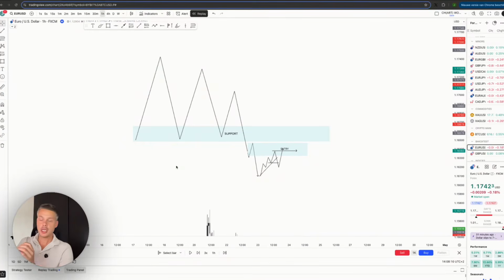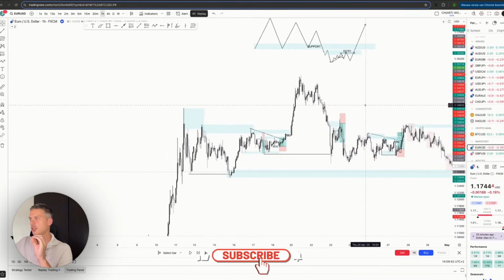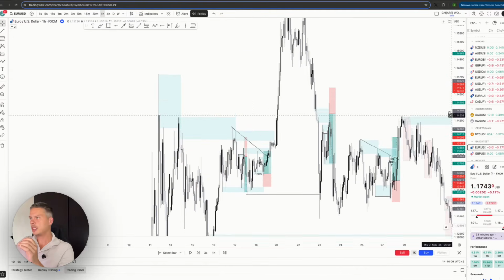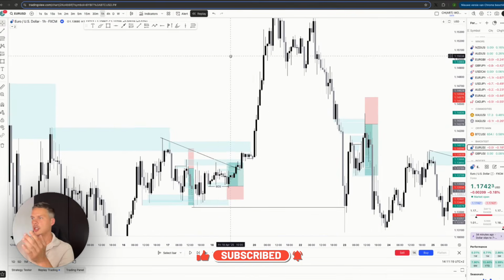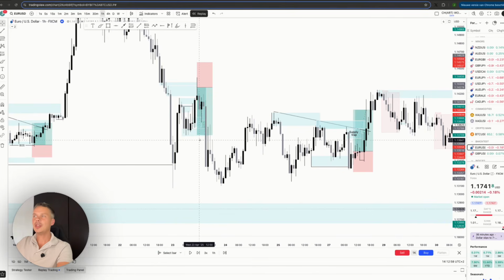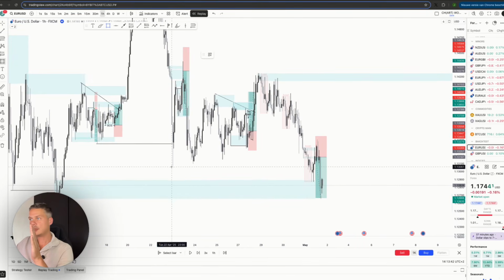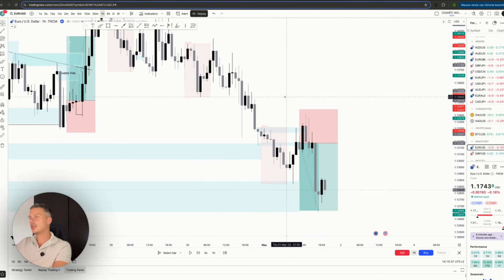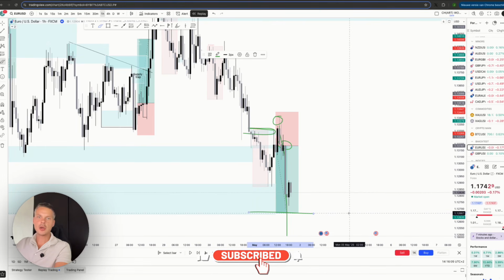The Trading Strategy That Works Like MAGIC